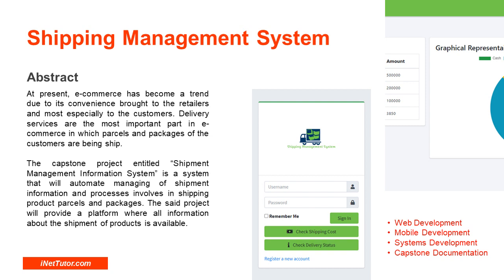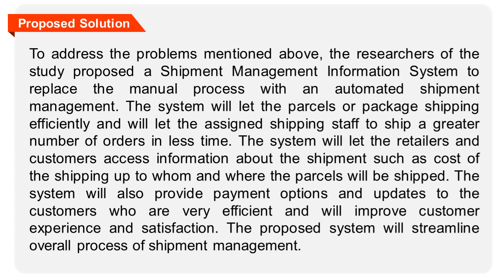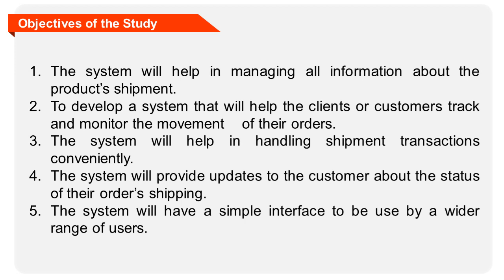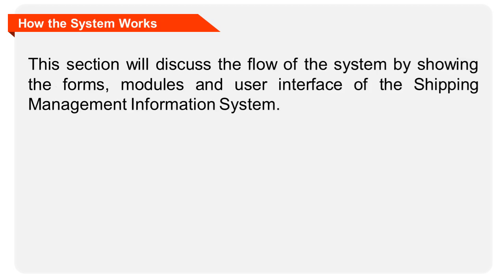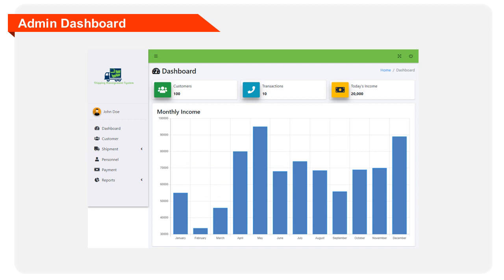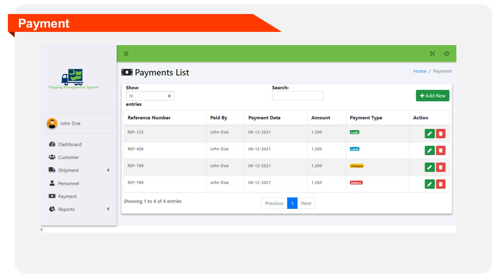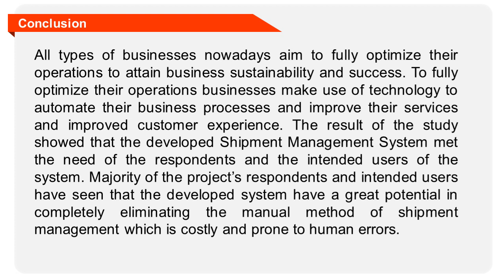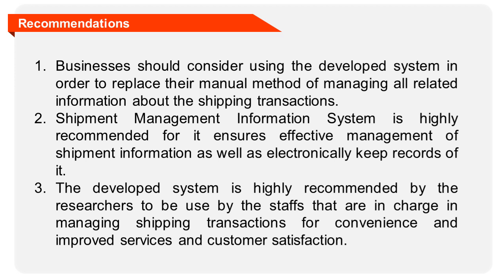Shipping Management System Free Template Source code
Shipping Management System
The system will allow parcels or packages to be shipped quickly, allowing the assigned shipping employees to ship a larger number of orders in less time. Retailers and customers will be able to obtain information about the shipment, such as the cost of shipping and to whom and where the items will be delivered, using the system. The technology will also present customers with payment alternatives and updates, which will increase customer experience and satisfaction. The proposed solution will streamline the entire shipping management process.